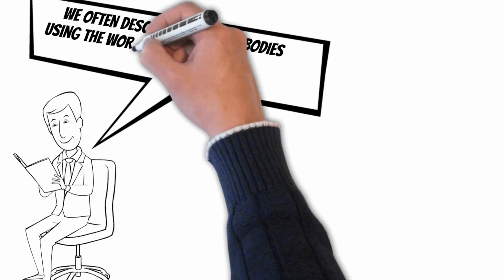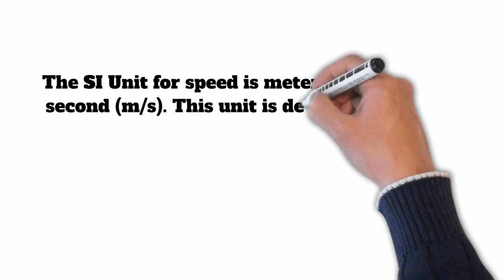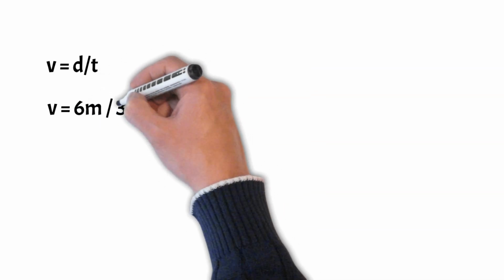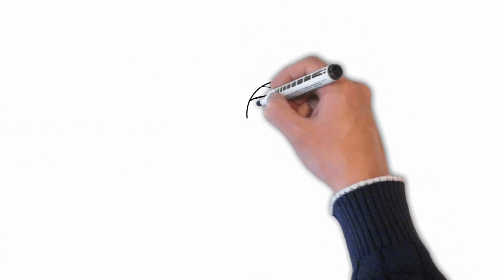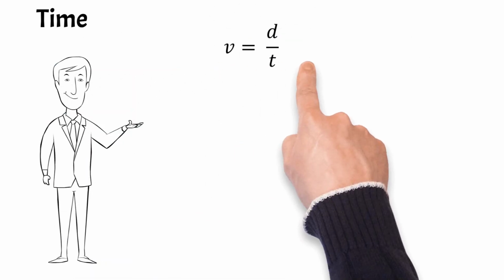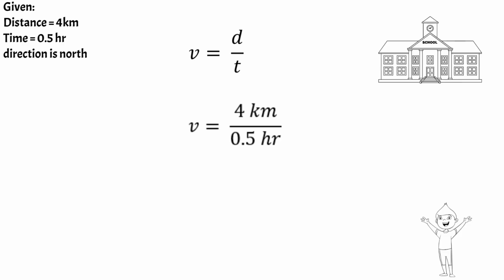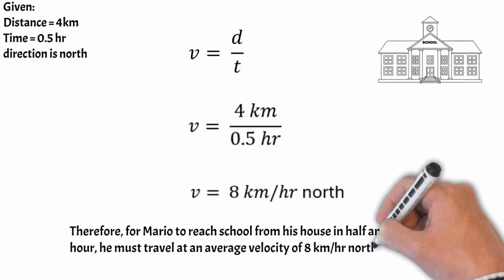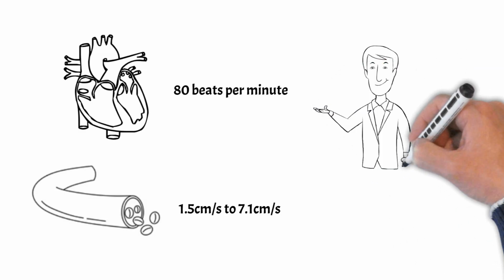SPEED AND VELOCITY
Science discussion via doodly/voomly app